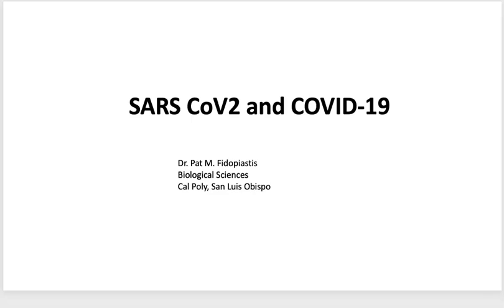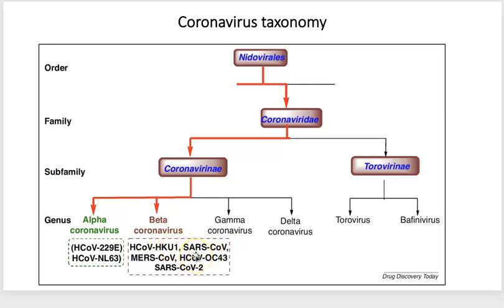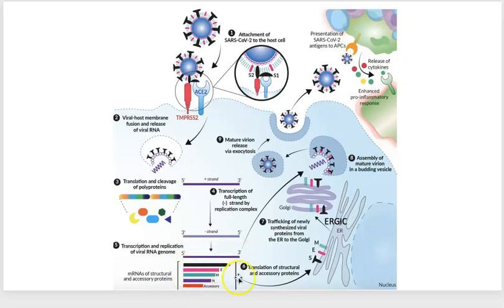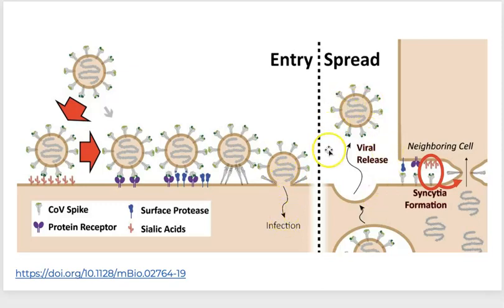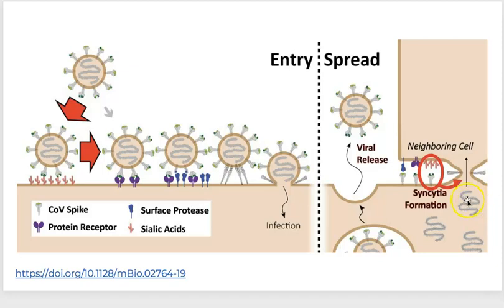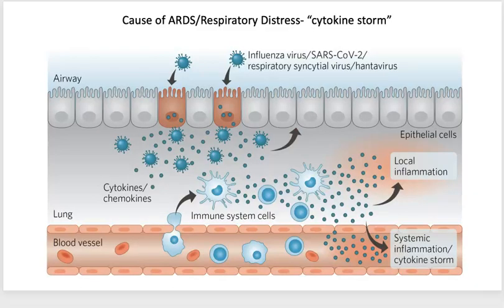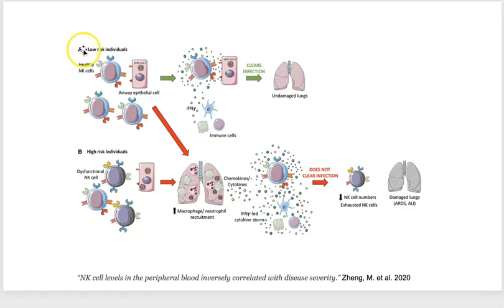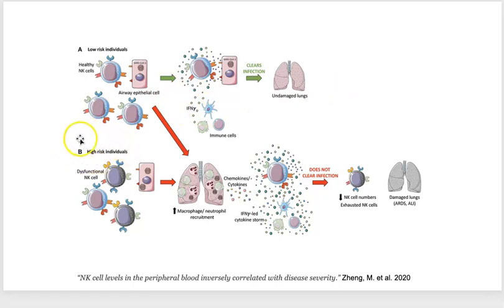1_SARS CoV2-Replication+Disease (COVID); Dr. Pat Fidopiastis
Ultrastructure and replication of SARS CoV2 (COVID) by Dr. Pat Fidopiastis